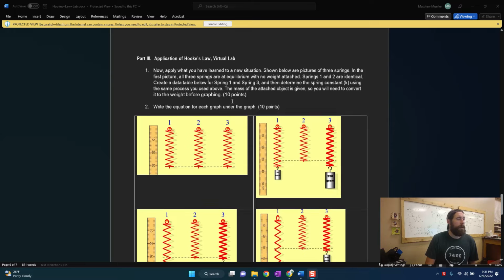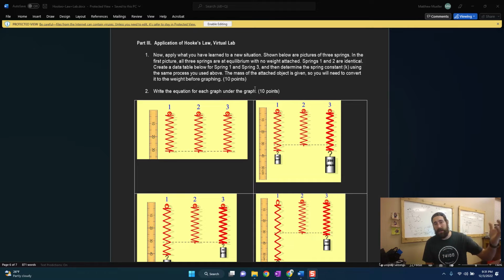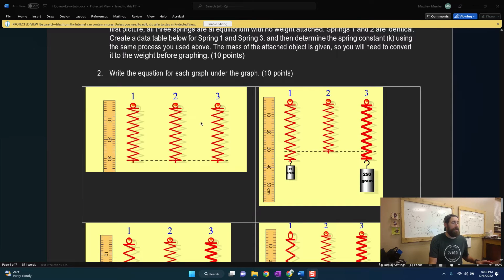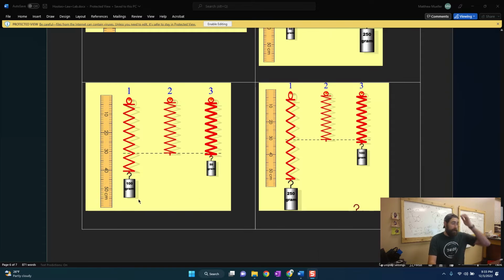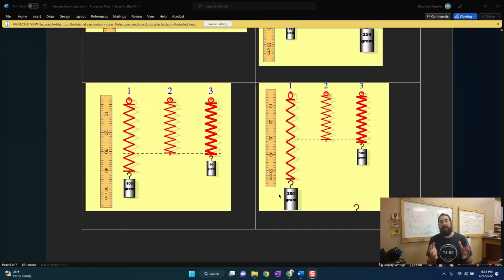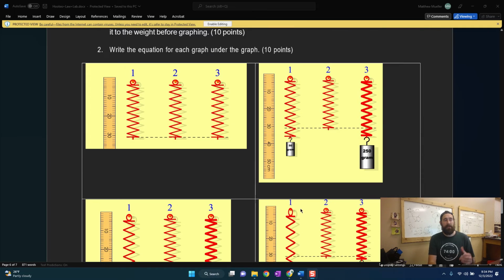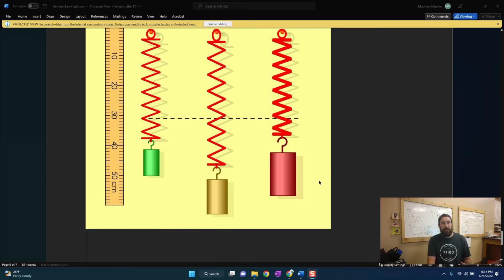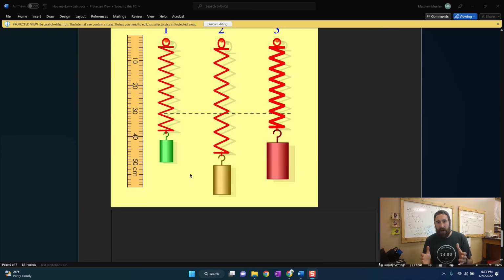Hooke's Law Lab part 3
A brief walkthrough on how to approach part 3 of Hooke's Law Lab. This is a puzzle of sorts so you will need to think about how to apply Hooke's law to find the necessary values of the spring which will lead you to find the unknown masses.